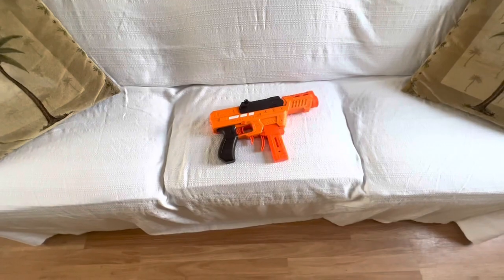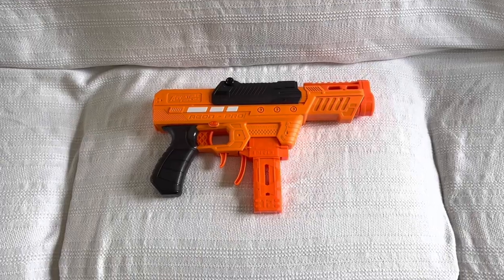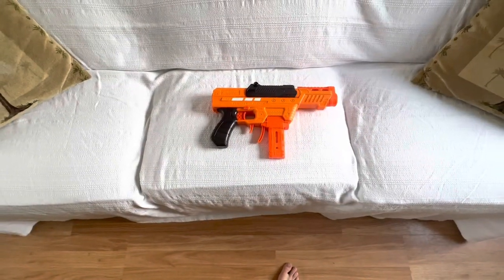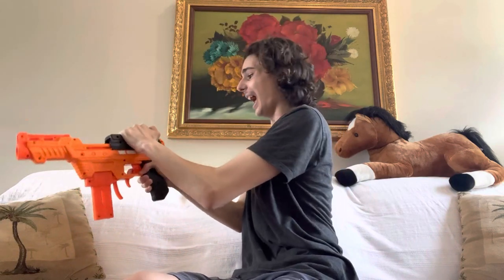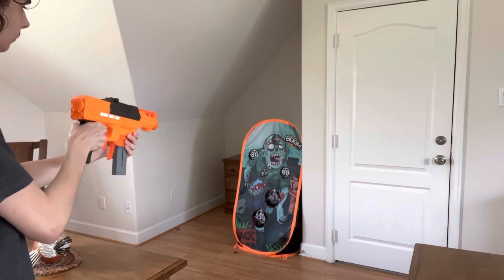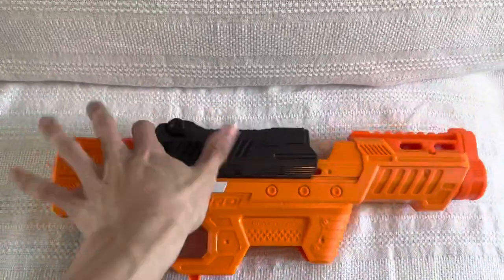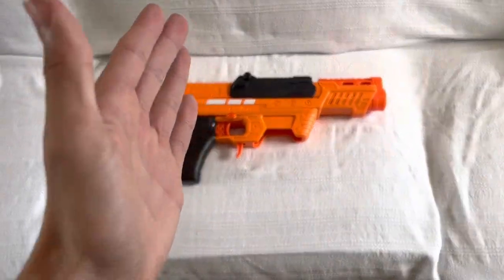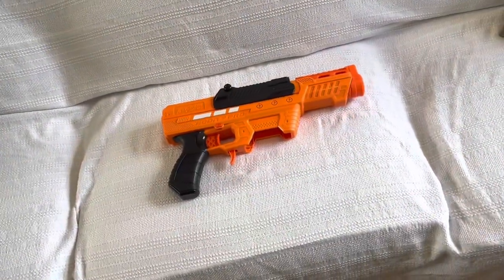I have avoided reviewing this for too long